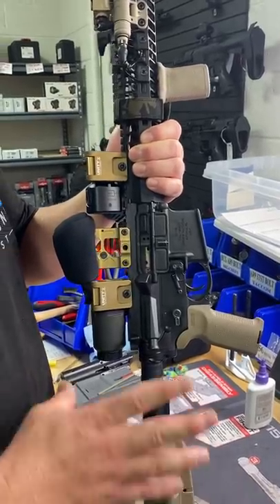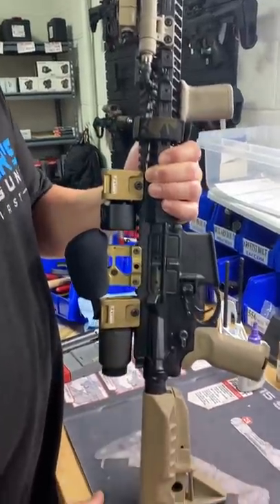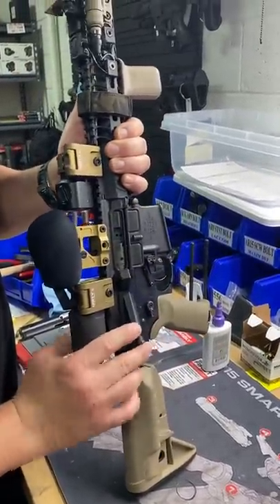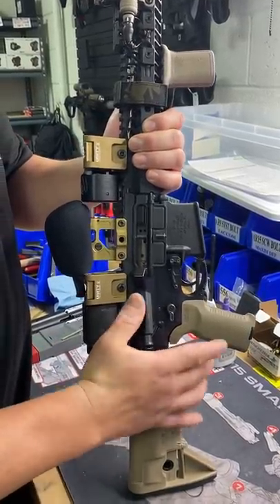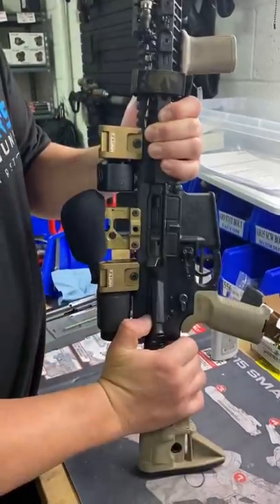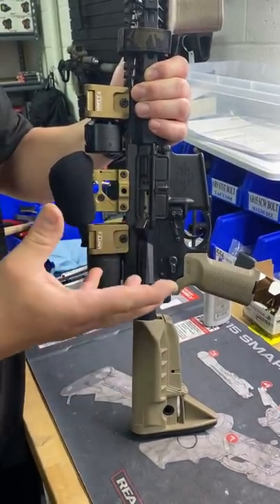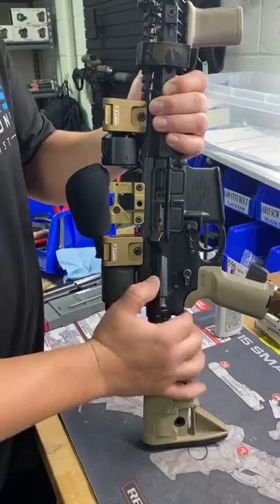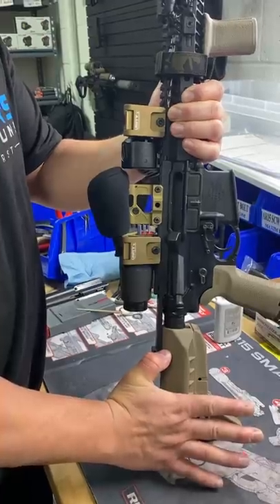How to Mortar your AR Platform if you have a round stuck in the chamber.